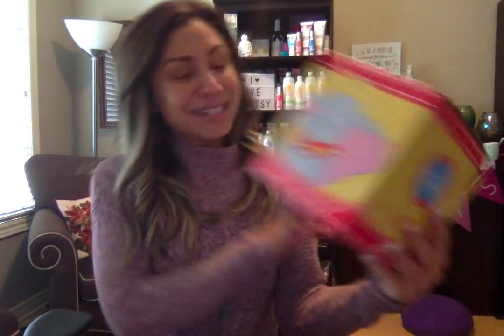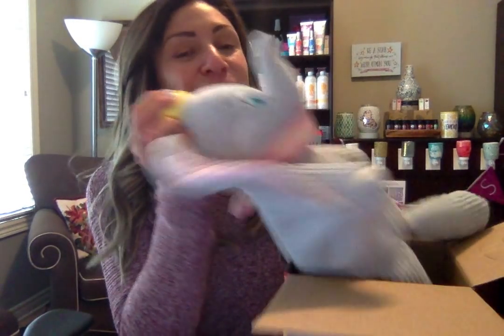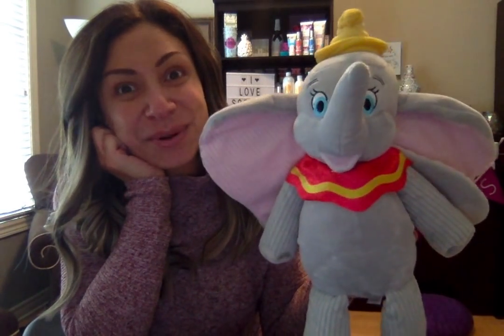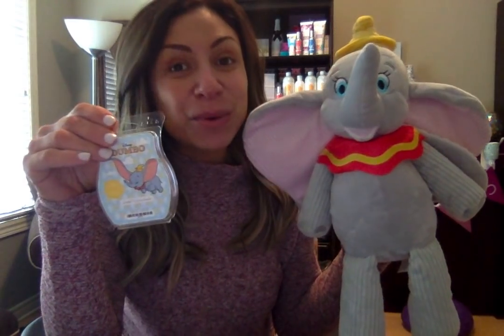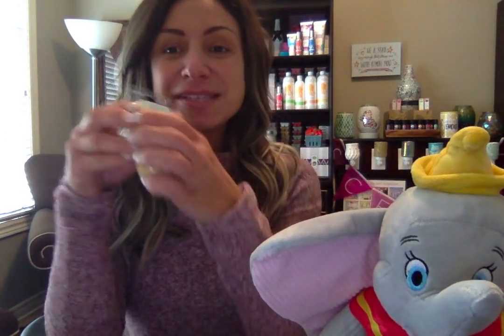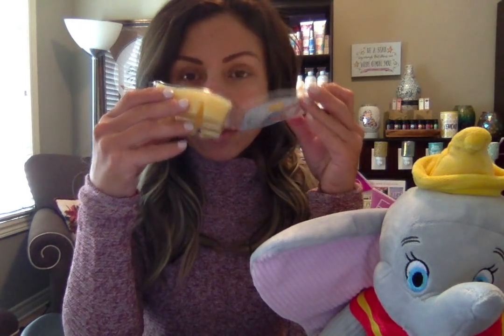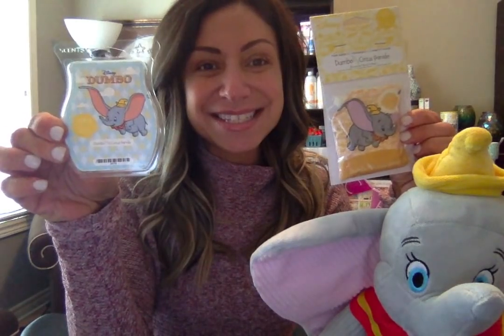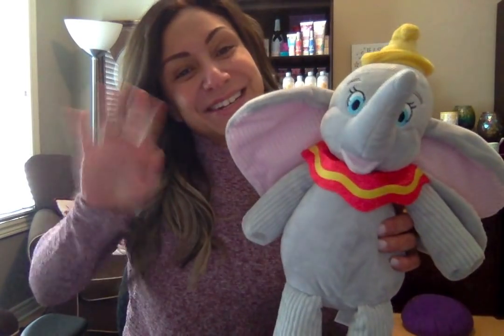Scentsy Buddy - Dumbo and Bundle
"D” is for Dumbo and downright darling. Classic and always unique, Dumbo reminds us that what makes you different makes you special. In Heidi’s words from World Tour 2019, “You do you!” Whether your customers are ready to let their dreams soar or just need a hug. Welcome to the greatest scent on Earth! Each Dumbo – Scentsy Buddy comes with our exclusive Dumbo: Circus Parade Scent Pak and Scentsy wax bar — delight in sweet clementine, creamy peach, fresh mango and vanilla bean. But hurry these won't last long. OMG I knew it!! I made this video before they went back into the Scentsy Vault. Hope everyone was able to catch one before they took flight.